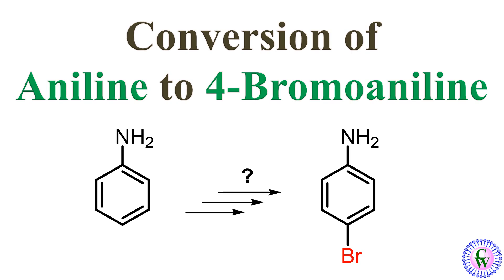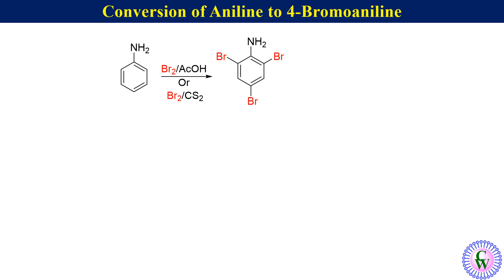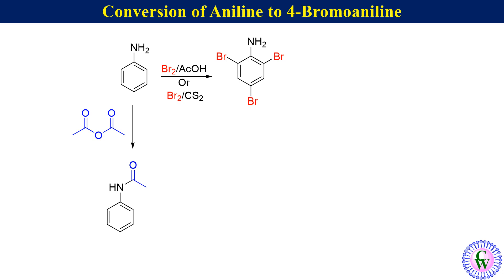Conversion of Aniline to 4-Bromoaniline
In this video synthesis of 4-Bromoaniline from Aniline has been discussed in detail.
4-Bromoaniline
4-Bromoacetanilide
Acetanilide
Bromination
Acetic anhydride